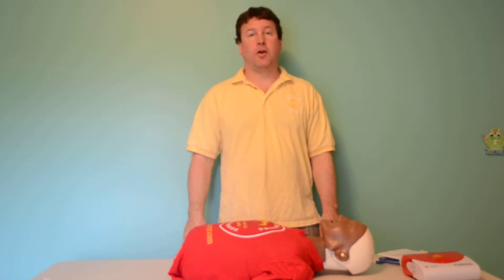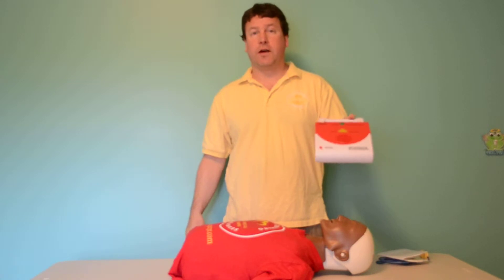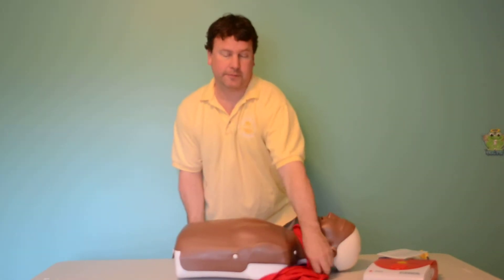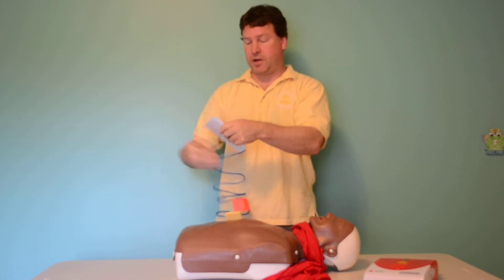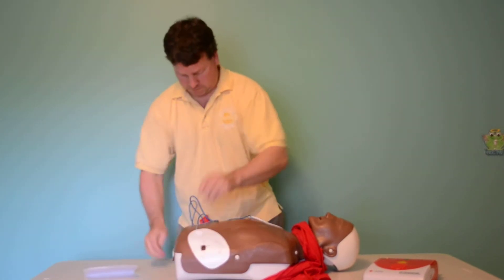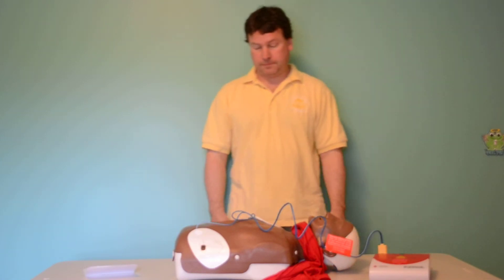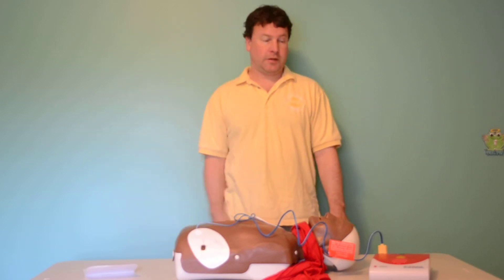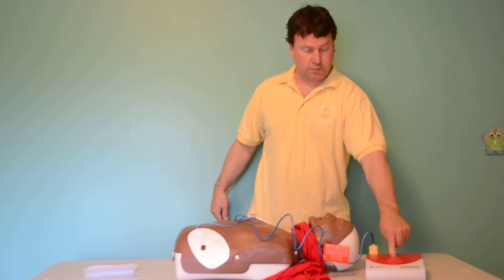Oakland Berkeley CPR Courses: How to use an AED on an Adult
teaches AHA certification classes on how to use an AED (automated external defibrillator) on an adult.